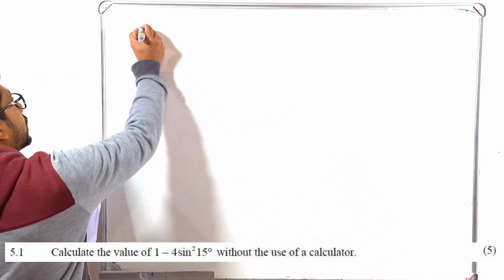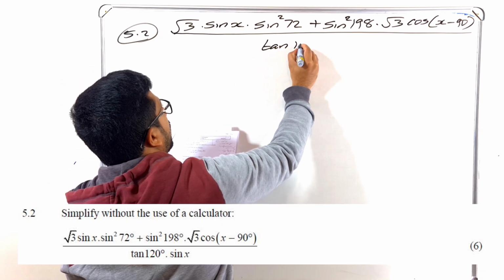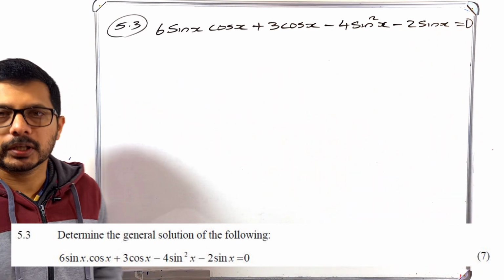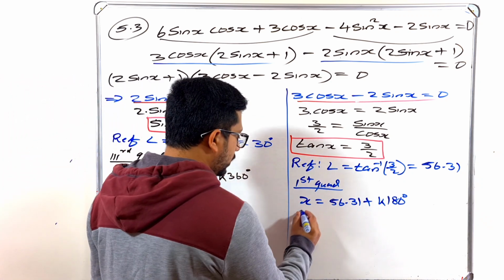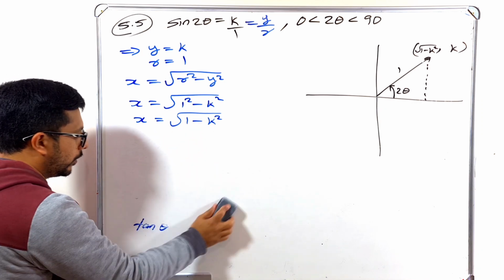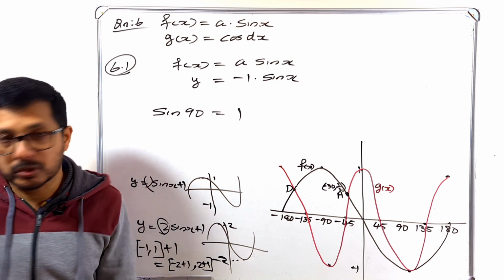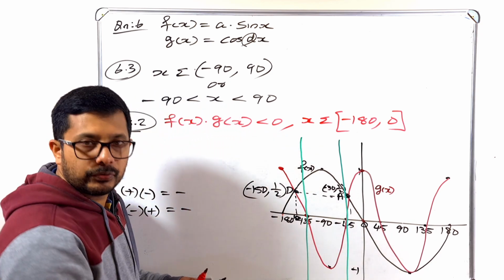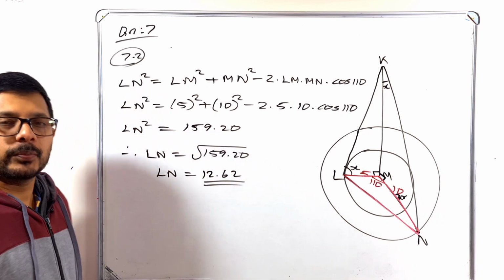Trigonometry-September 2020 (Gauteng)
This video will help you to revise the Grade 12 Mathematics Trigonometric section based on the September 2020 (Gauteng) Question Paper.